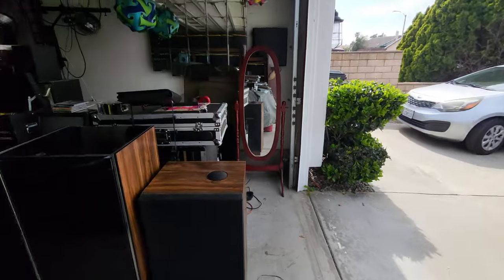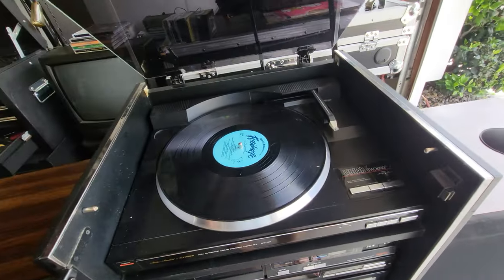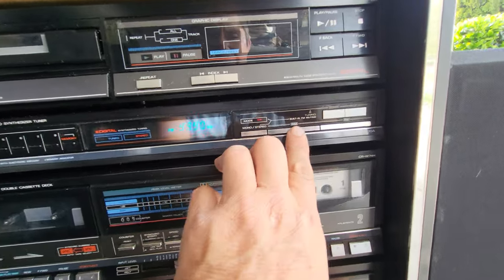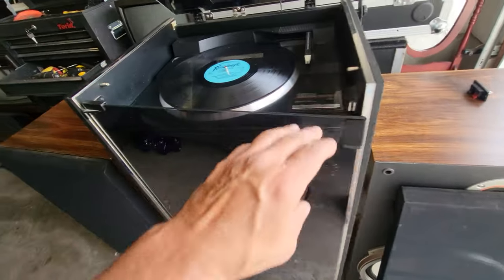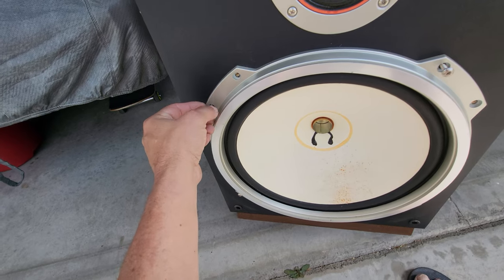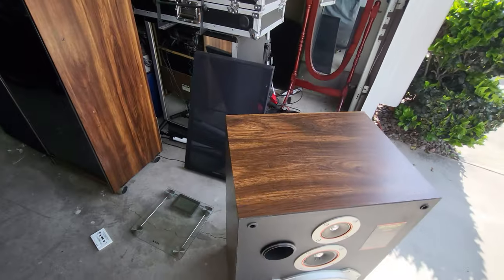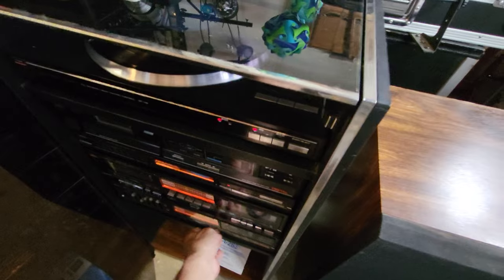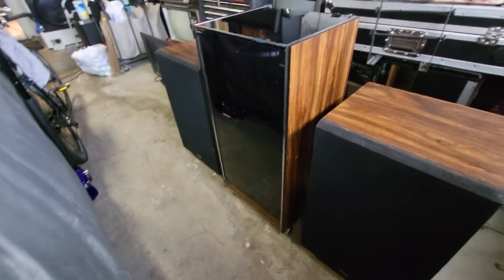A really cool big stereo! 1985 Fisher component system.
Remember these were referred as "A big stereo" This is a cool ass Fisher stereo system.  Has a linear tracking turntable (MT-728), a double cassette deck (CR-W74H) and a CD player (AD-823)

Remember the separate tuner from the amplifier? It has a tuner (FM-270A ) and the amplifier is 100w per channel with a 5 band equalizer (CA-283)